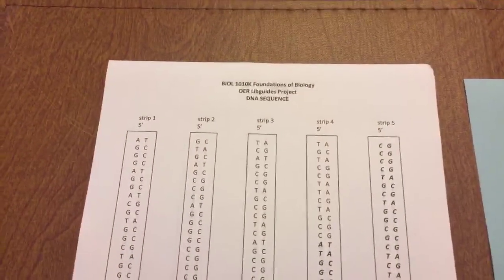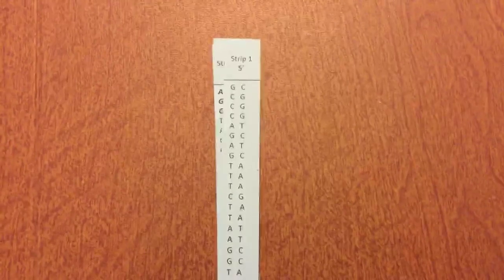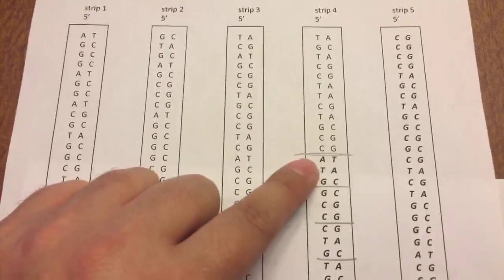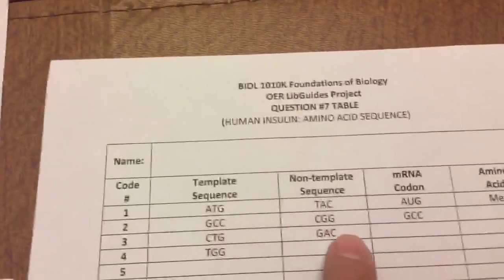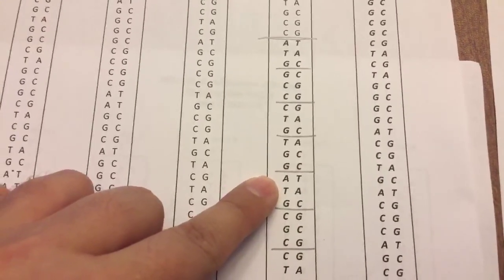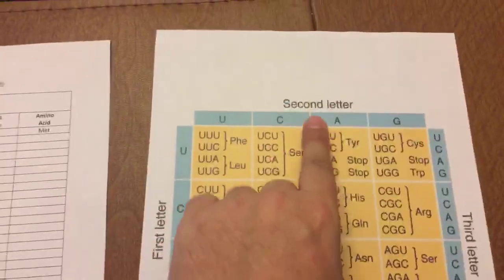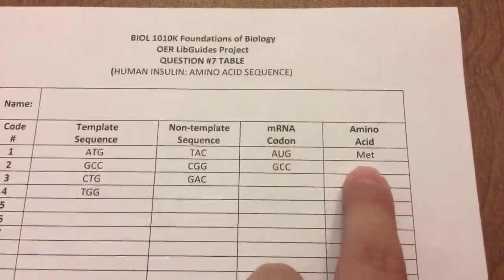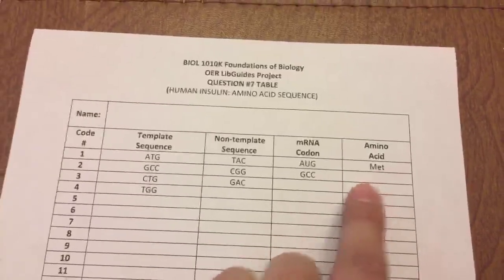OER LibGuide Project